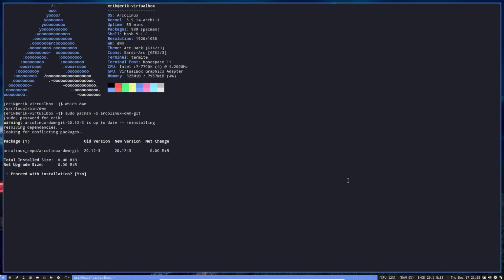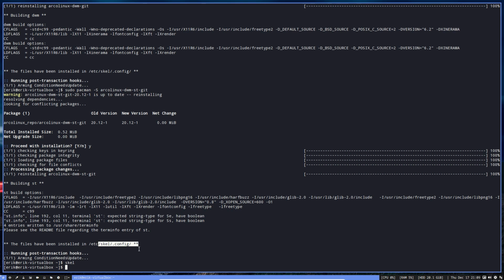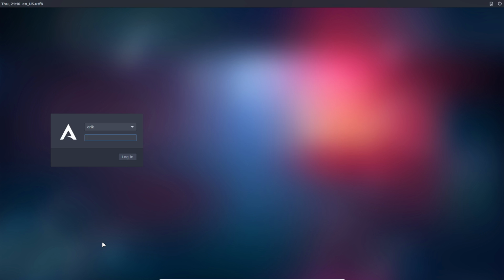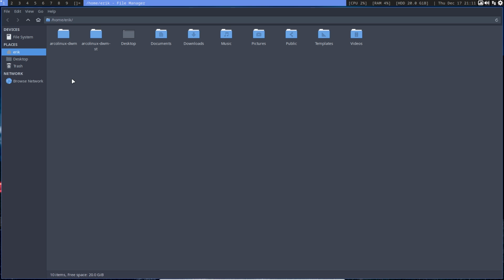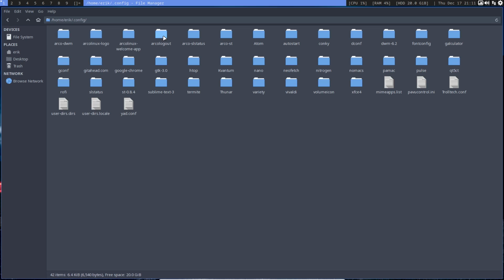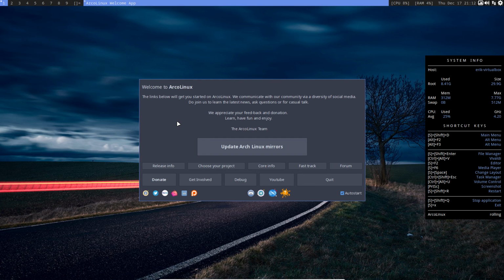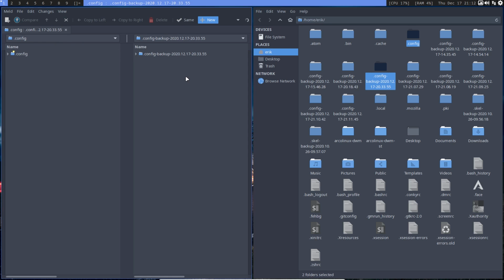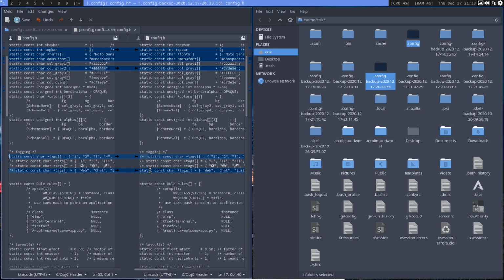ArcoLinux : 1775 How to get back to the standard look and standard settings